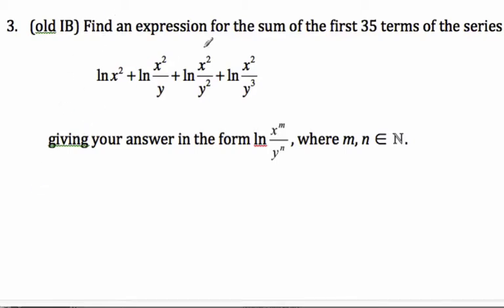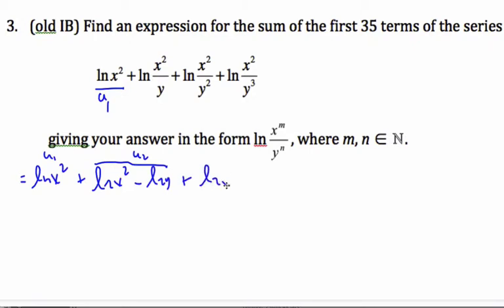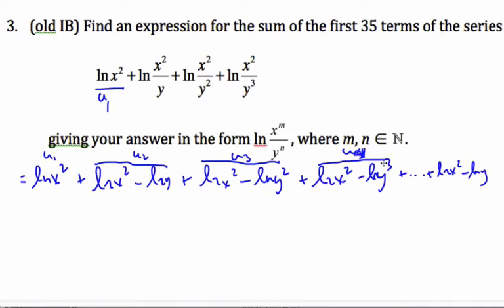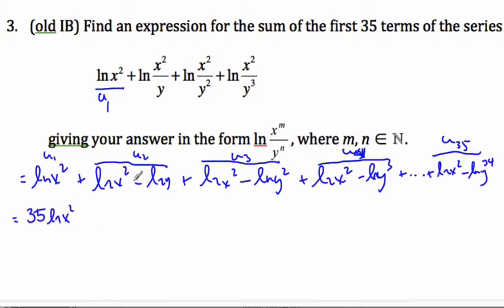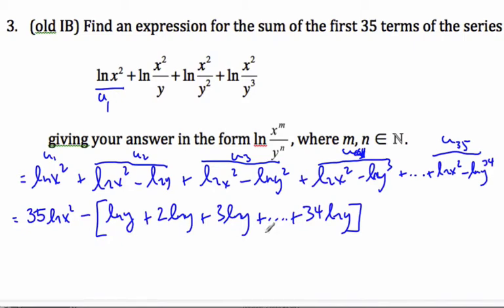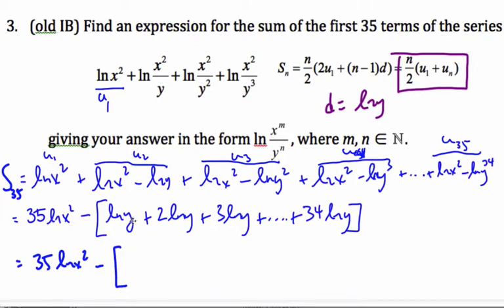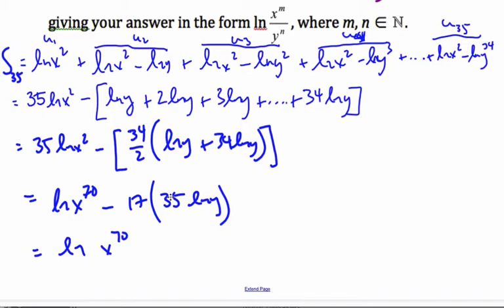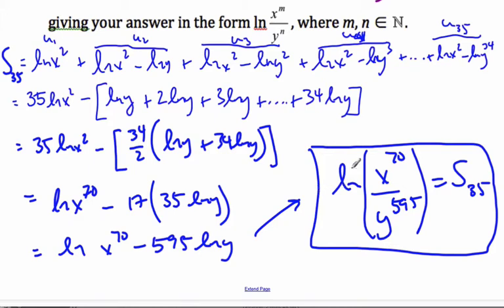IB Math HL - Log Properties and Arithmetic Series